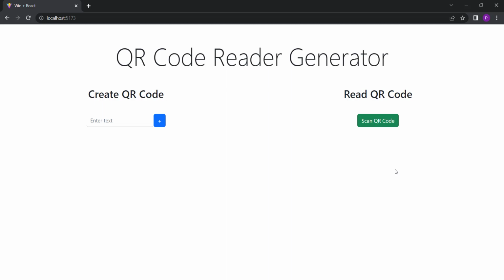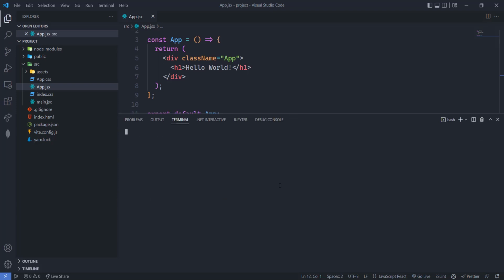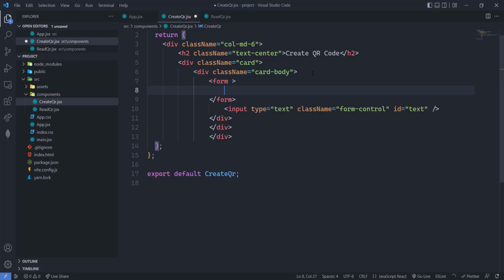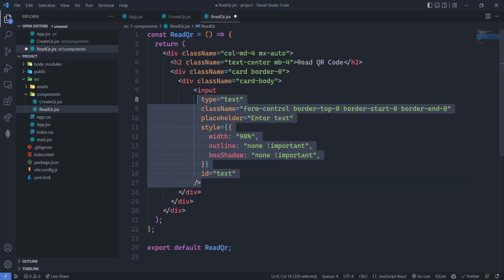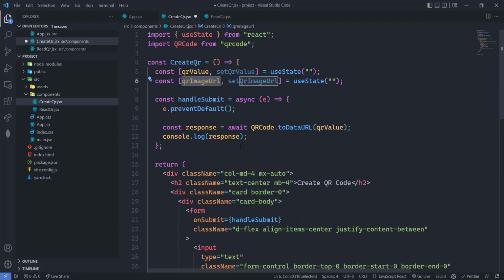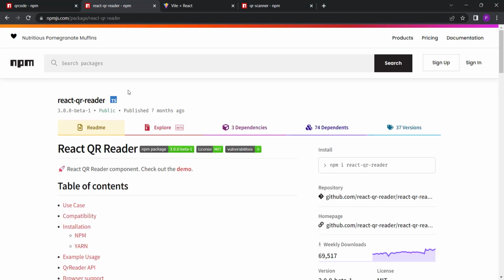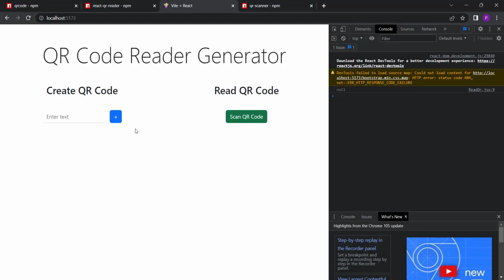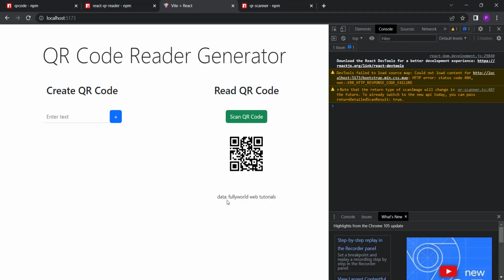React Qr Reader and Generator | Reactjs Projects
Hello friends, here in this video we are going to create a QRcode reader and creator in reactjs.